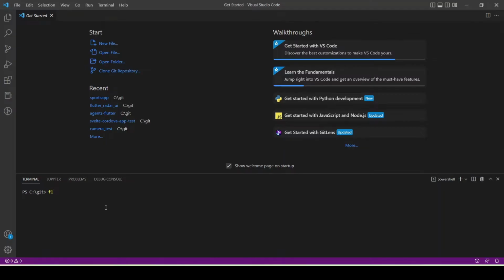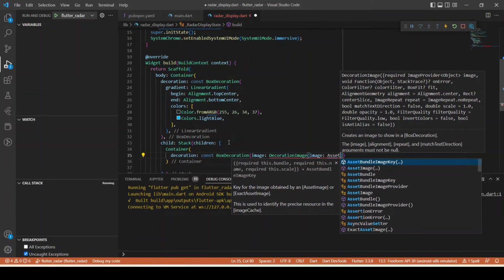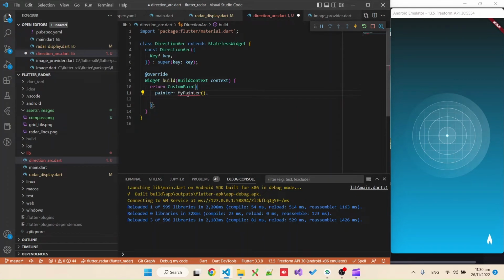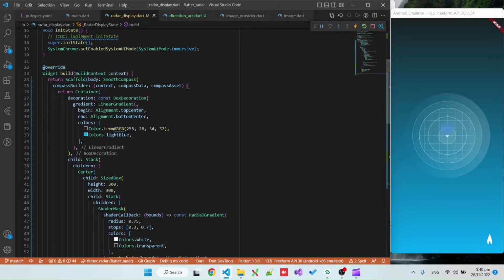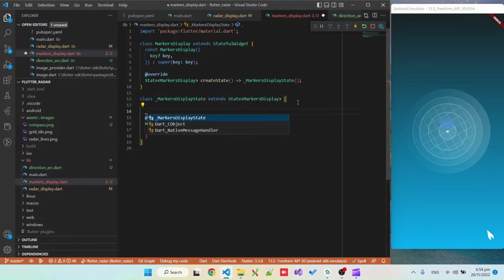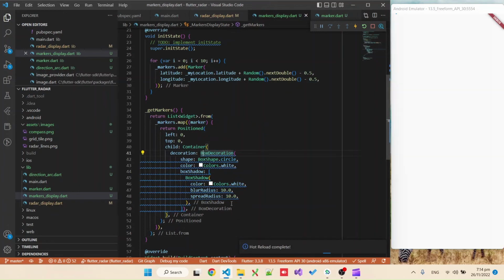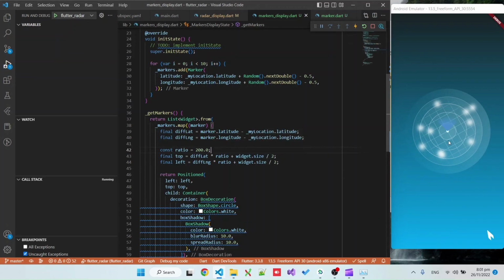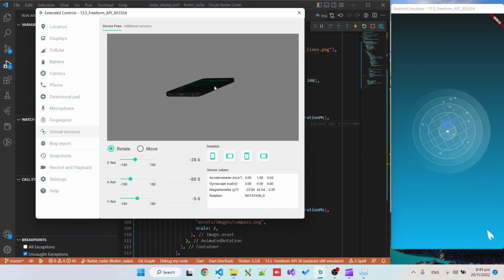Flutter Radar/Starmap UI - Full Tutorial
In this guide I show how to build a Starmap/Radar UI from scratch.
The widget rotates according to the device compass heading.
It shows the location of other entities/agents/players on the map.
This guide covers the use of Custom Painter, RadialGradient, Shaders, Animation, Compass plugin, and more.